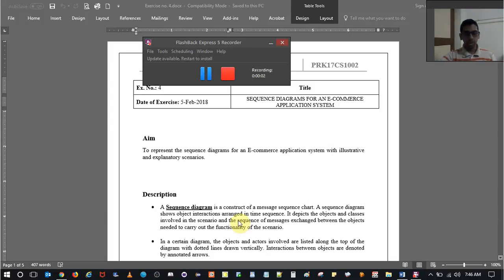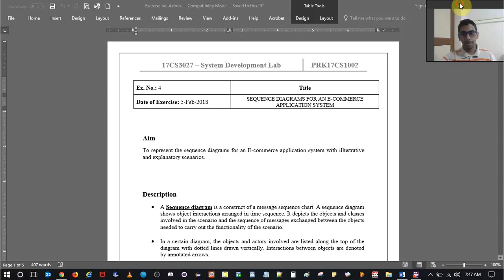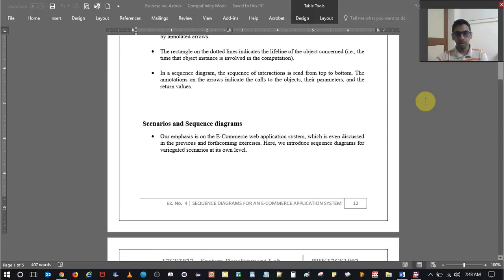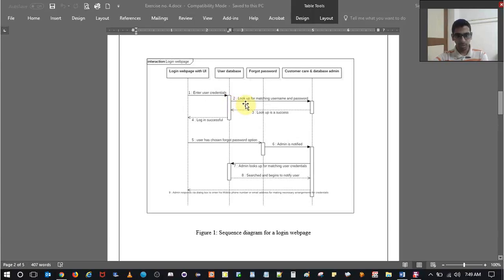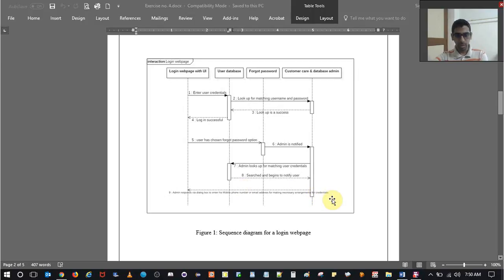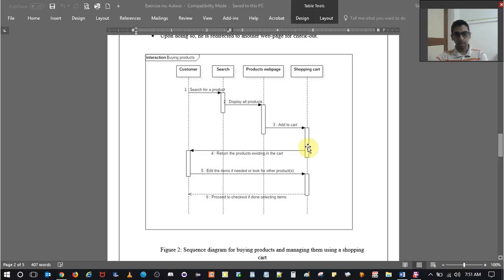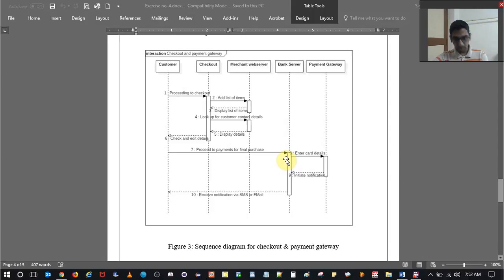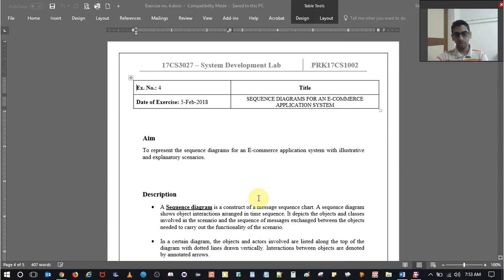Exercise no 4